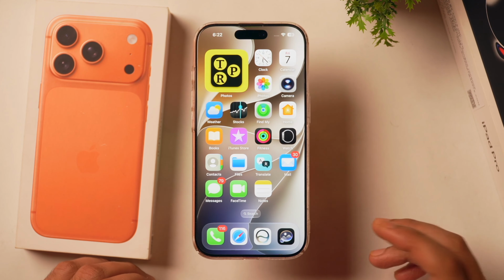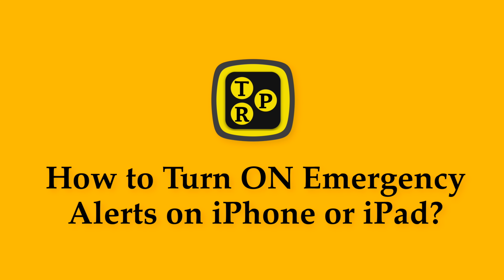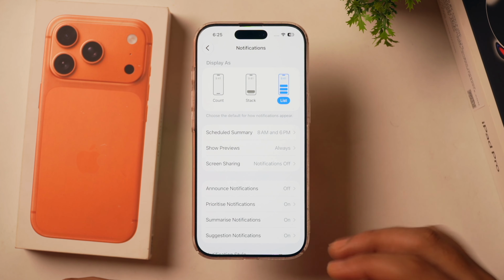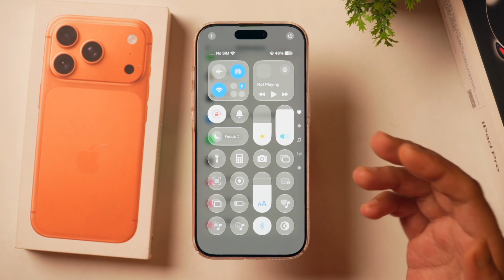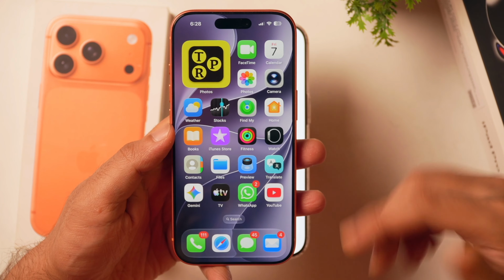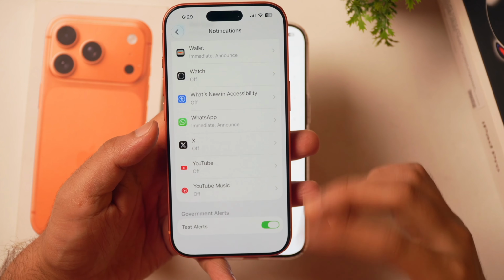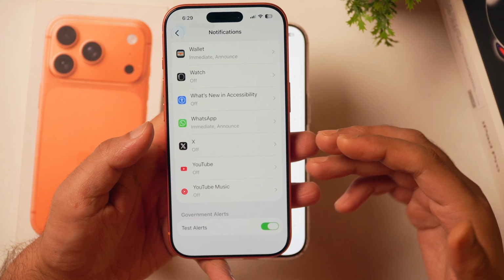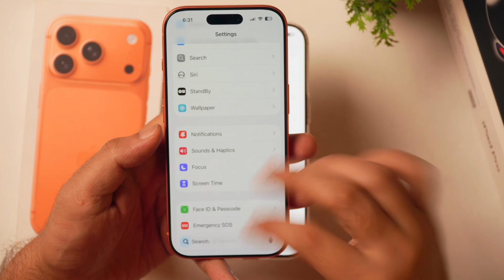How to Get Earthquake Emergency Alerts on iPhone? Turn ON Emergency Alerts Notifications on iPhone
Turn ON Emergency Alerts on iPhone or iPad. Here is How to Get Earthquake, Weather, and Other Emergency Alerts on iPhone or iPad. Wondering How to Enable Emergency Alerts on an iPhone or iPad? Learn How to ACTIVATE Government Safety Emergeny Message Notification Alerts on iPhone or iPad Easily. Here is a SECRET Way to Turn ON Emergency Notification Alerts on iPhone or iPad. Learn an easy method to Get Earthquake Emergency Alerts on iPhone or iPad. Step-by-Step Guide to Turn ON Emergency Notifications on iPhone or iPad and Get Weather, Fire, Earthquake and Other Emergency Alerts on iPhone or iPad.

I'll try my best to help you. However, please follow the instructions properly; that way, you’ll save both my time and yours.

Privacy Policy & Legal Disclosure:

👉TechReviewPro is a participant in the Amazon Services LLC Associates Program as well as some other affiliate advertising programs designed to provide a means to earn advertising fees by linking to Amazon.com. Also, this video contains other affiliate links and product recommendations.
However, our recommendation is always based on the merit of the products and is not influenced by other factors. This supports us financially in purchasing better gadgets and gear, and this is the reason why we can bring more free information in the form of such exclusive videos for you. Thank you! Disclosure